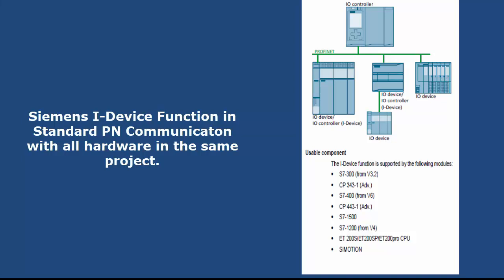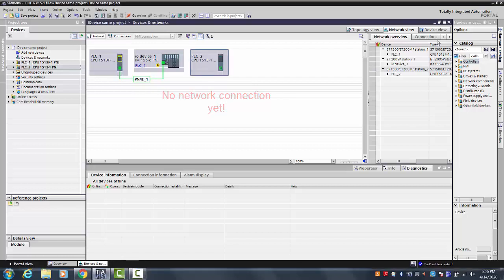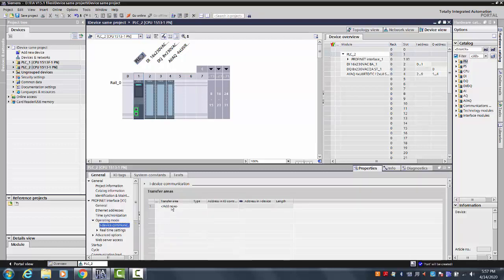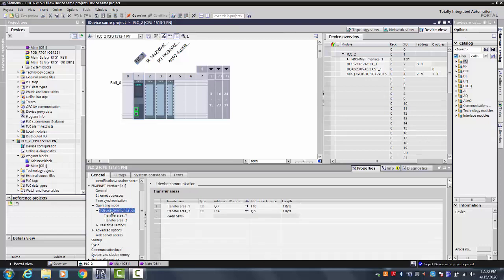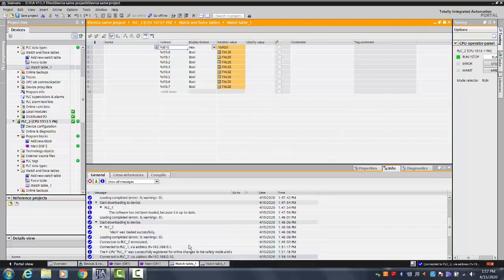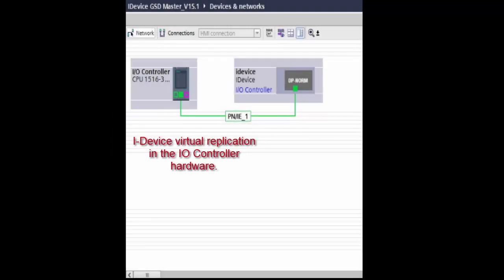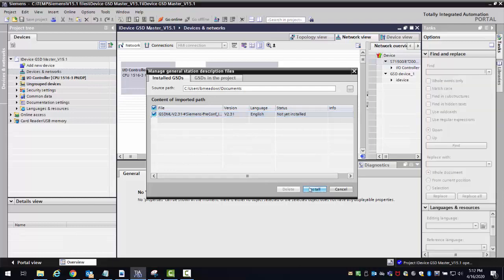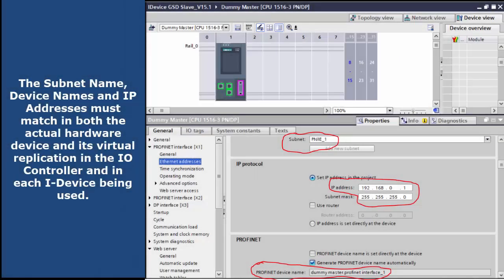TIA Portal I-Device